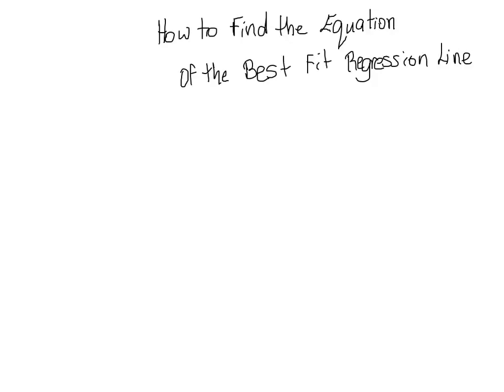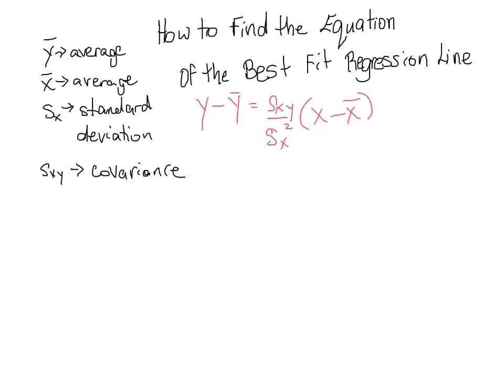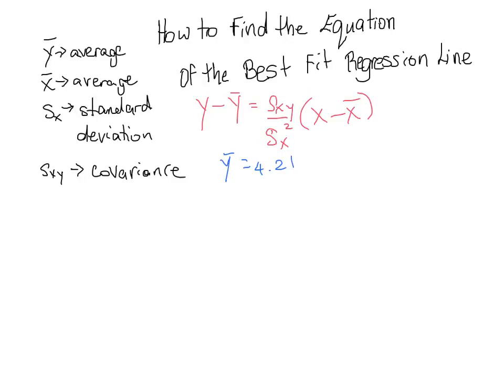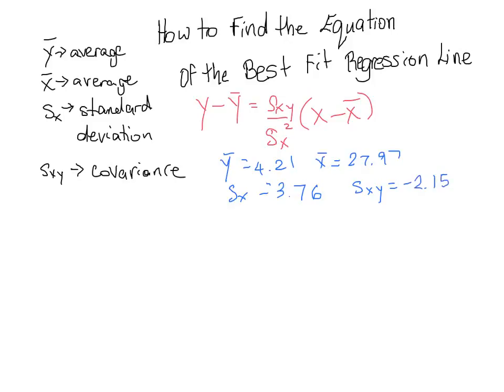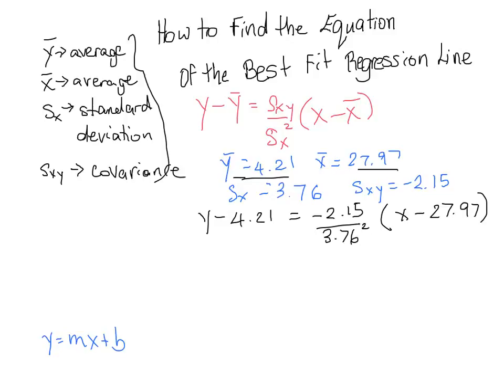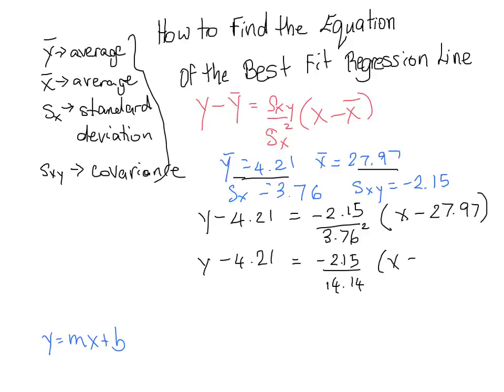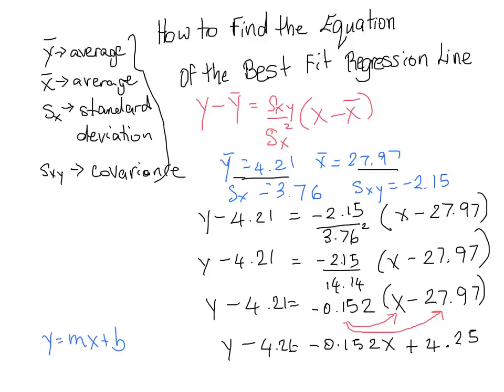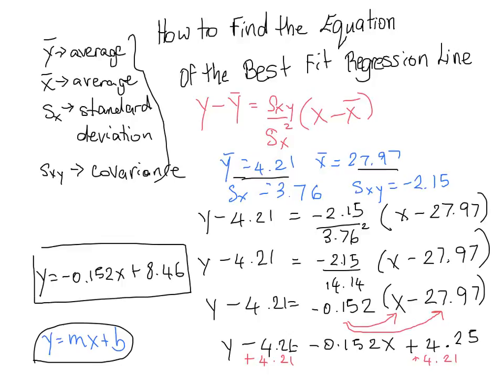How to Find the Best Fit Regression Line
How to find the equation of the best fit regression line